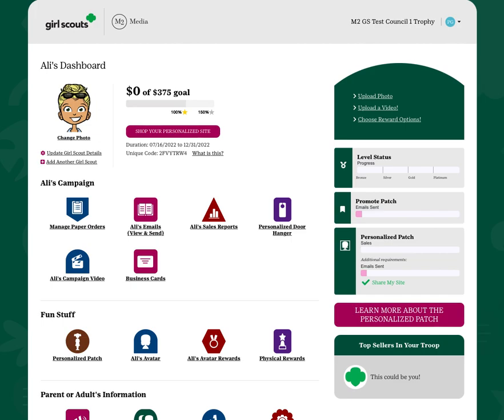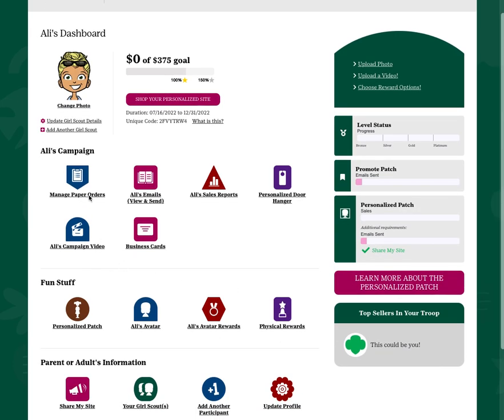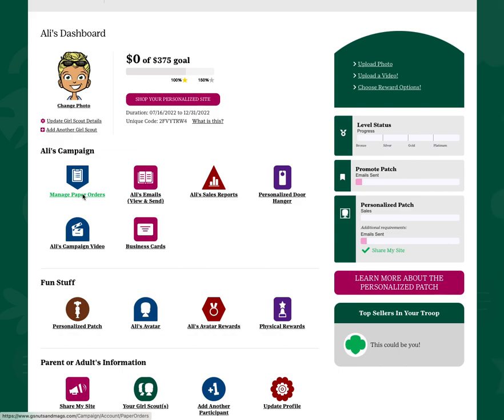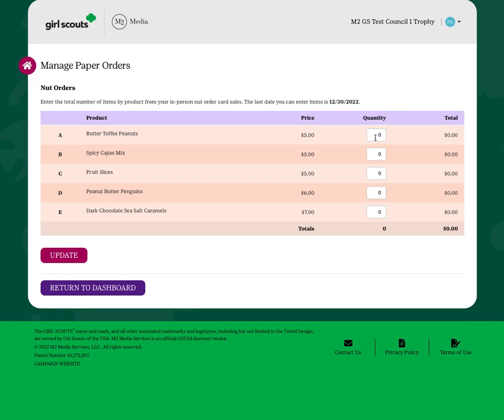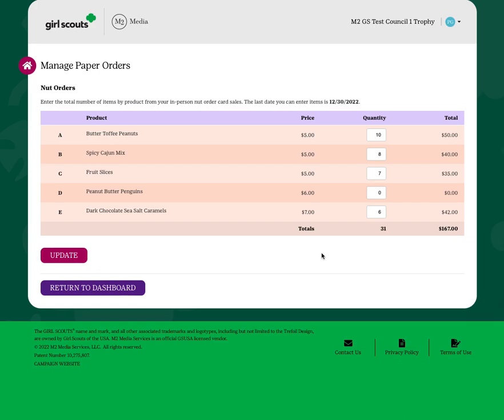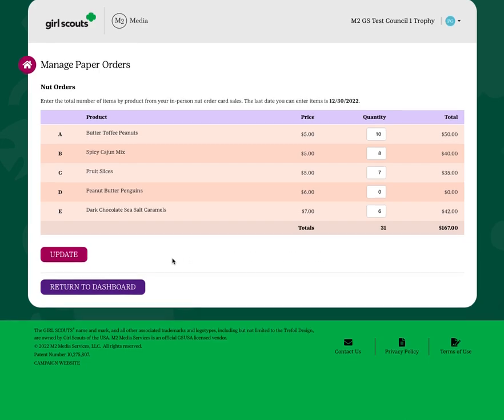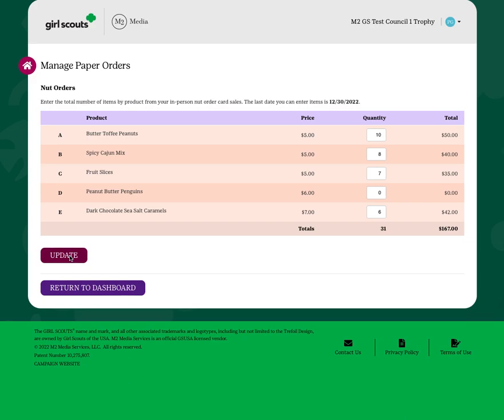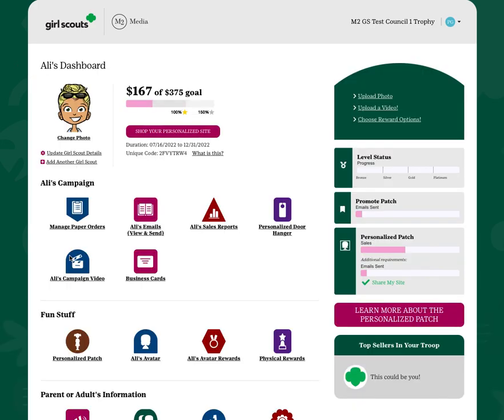Fall Product 23 PARTICIPANT Entering Order Card Items